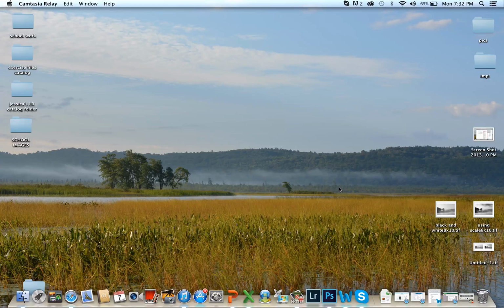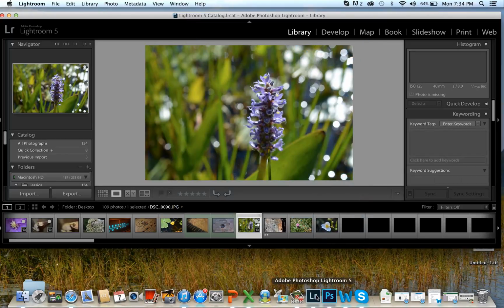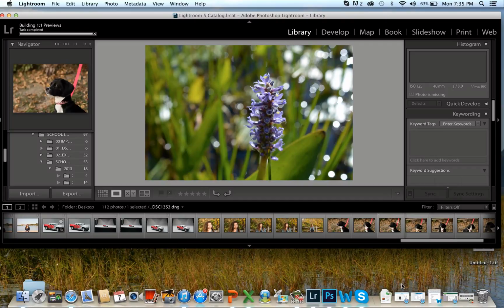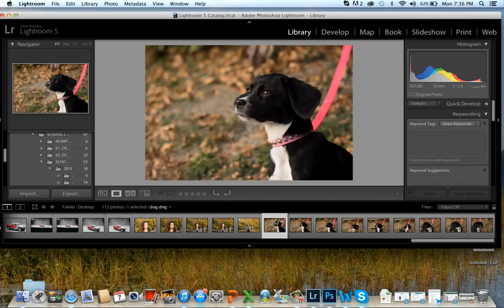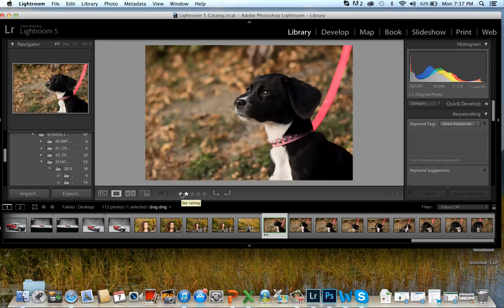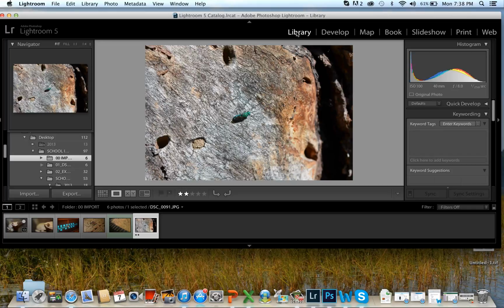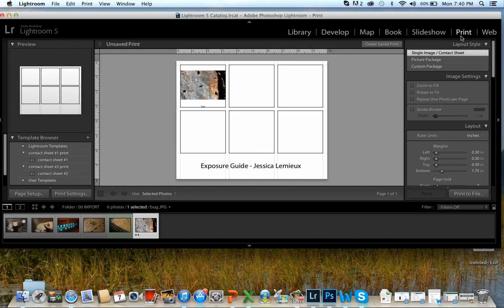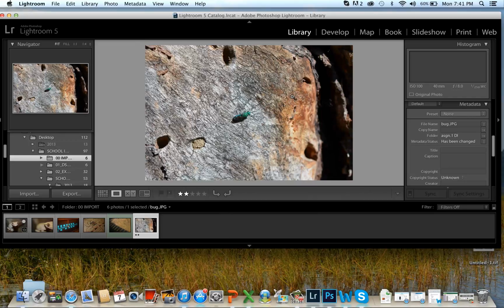Jessica's Digital Workflow Lightroom 5